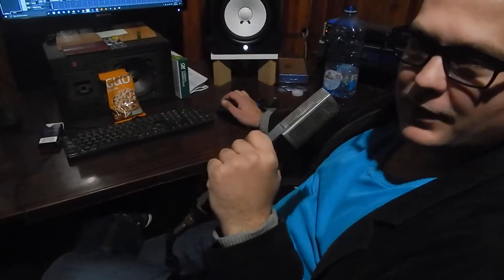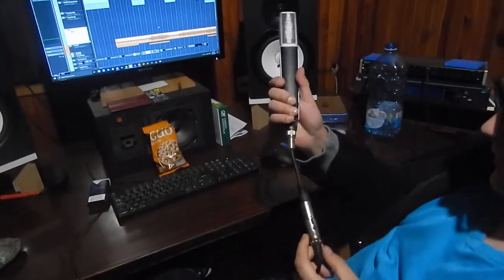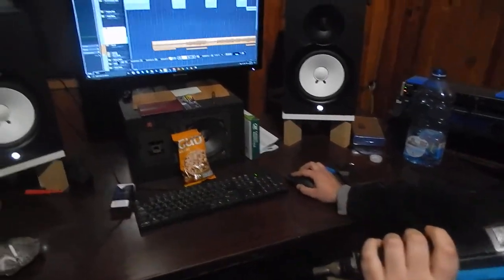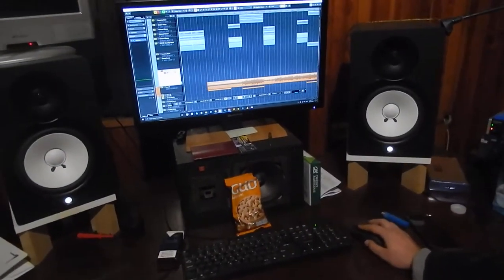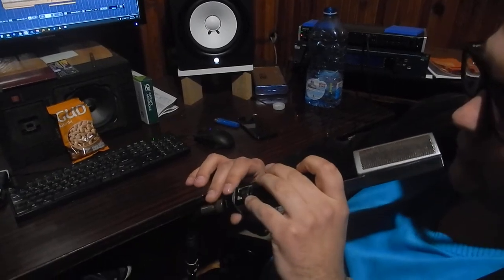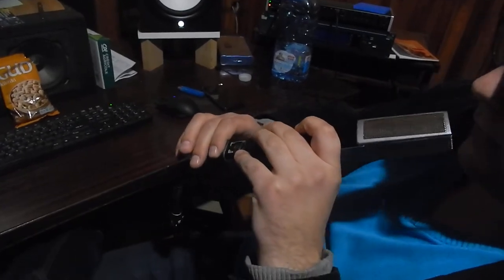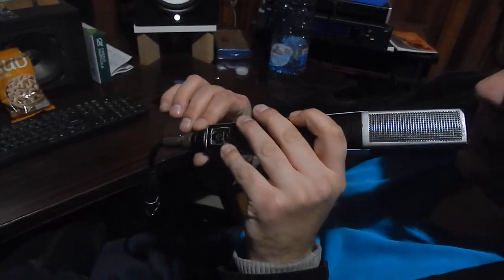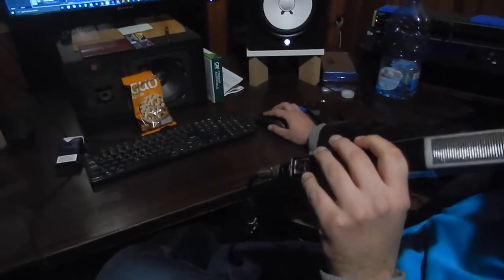Sennheiser MD441 for Benjamin Marx